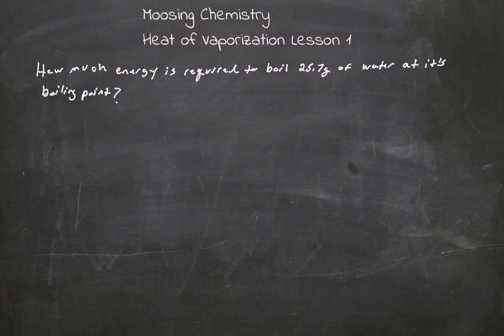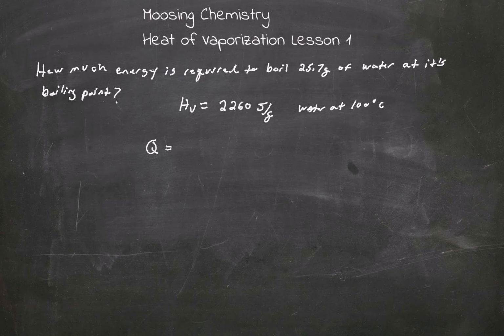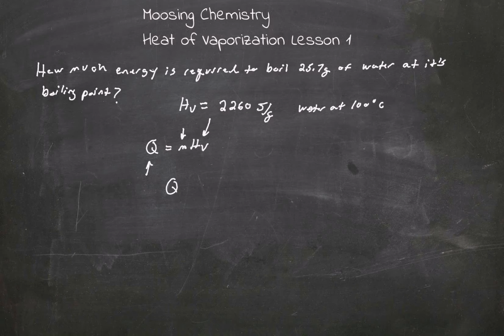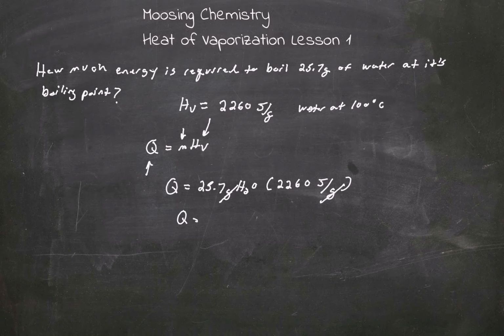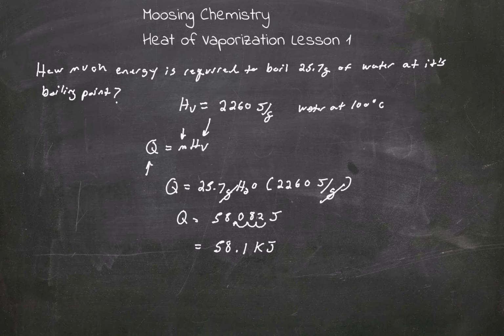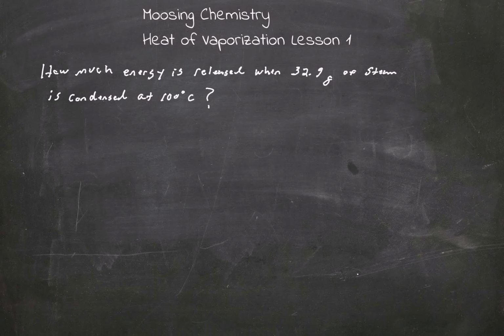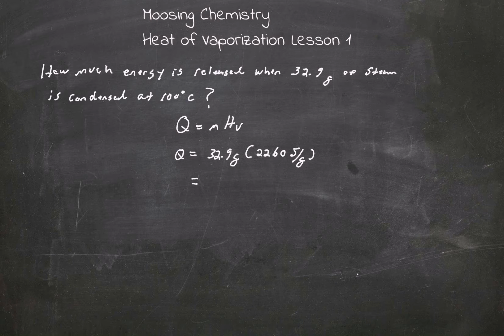Heat of Vaporization Lesson 1